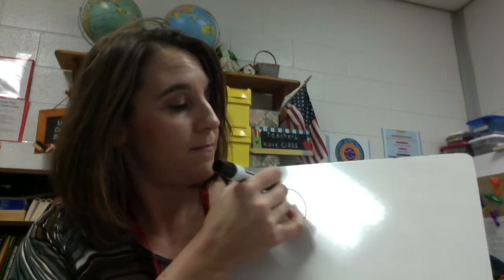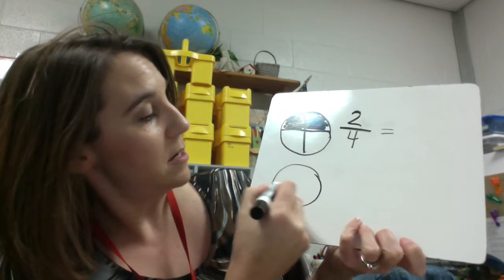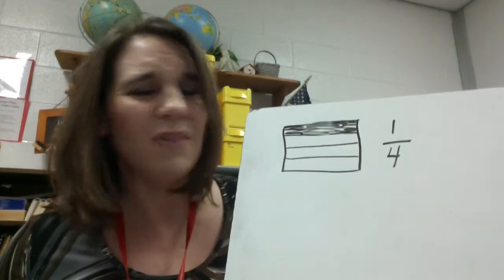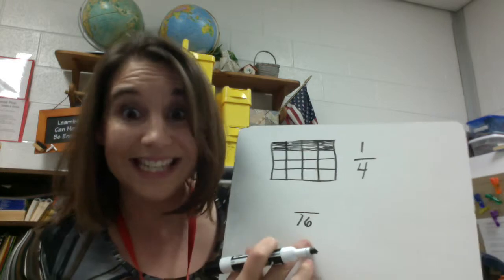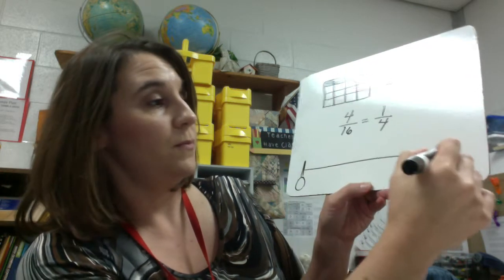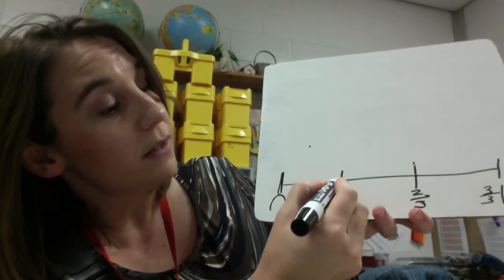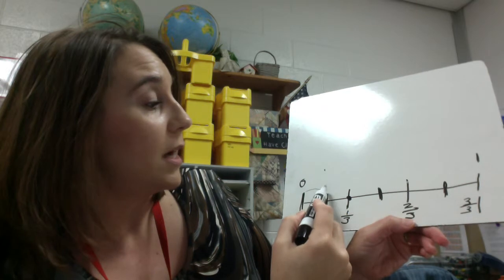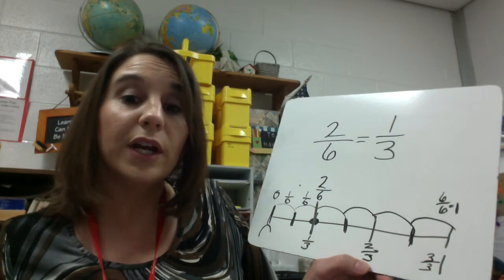Equivalent Fractions Part 1